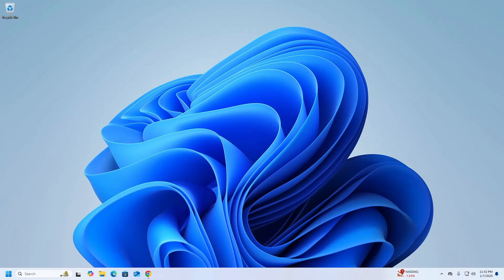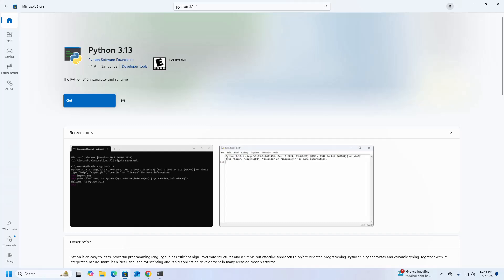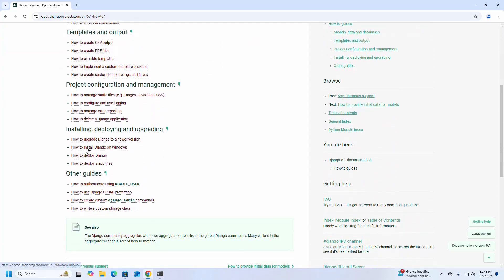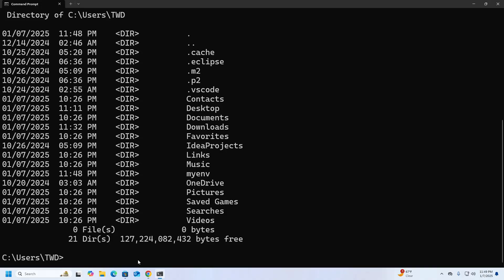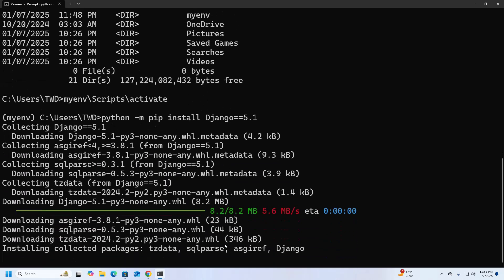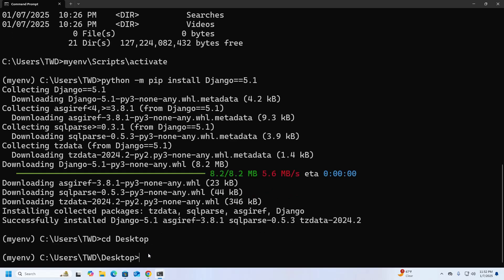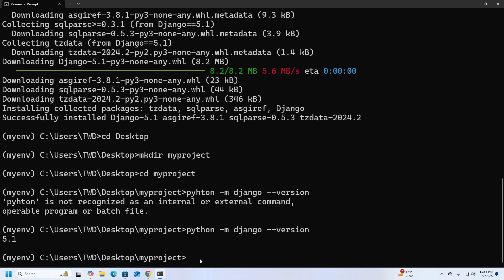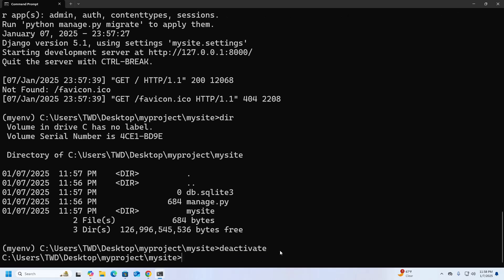How to install Django (Python 3.13.1) on Windows 11 [2025]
In this tutorial we are going to learn How to install Django 5.1 with Python 3.13.1 on Windows 11 and how to create virtual environment and how to activate and deactivate and how to create Django Project and how to run Django on local server in Windows 11.